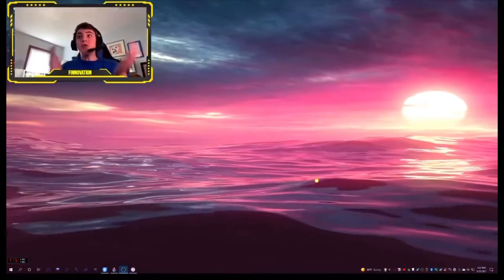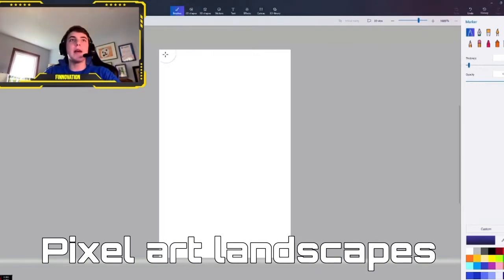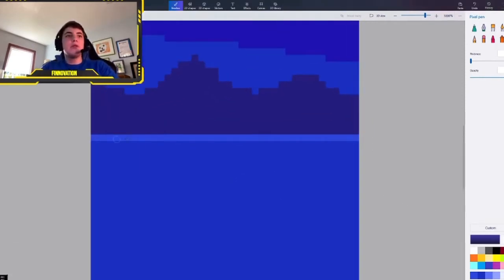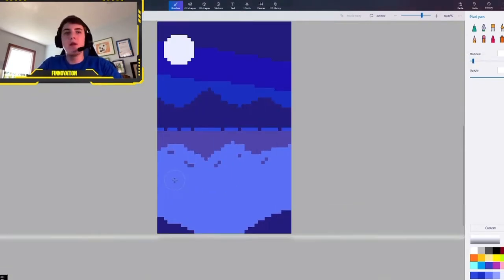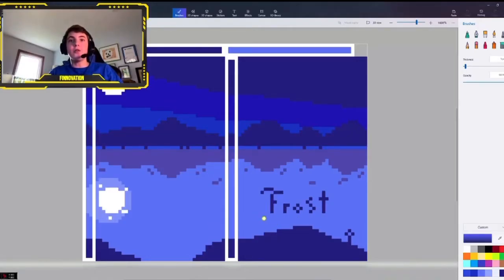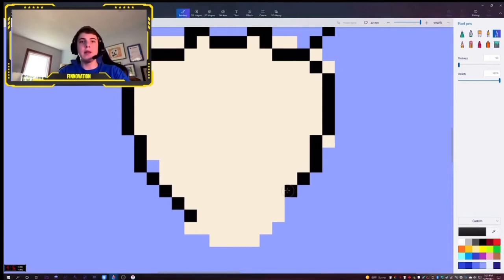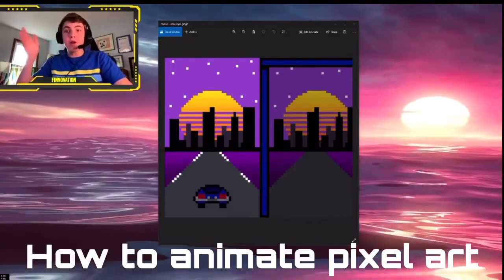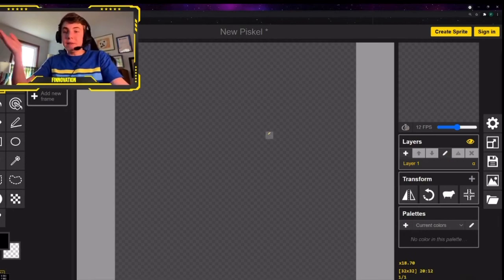Tips for pixel art, making pixel art for Minecraft frost client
In this video I show you how to get better at pixel art.